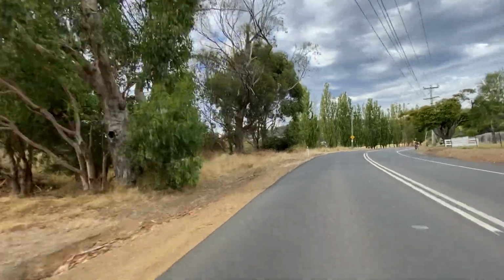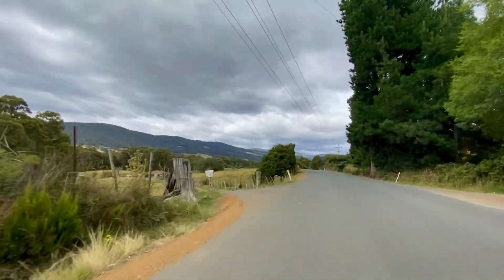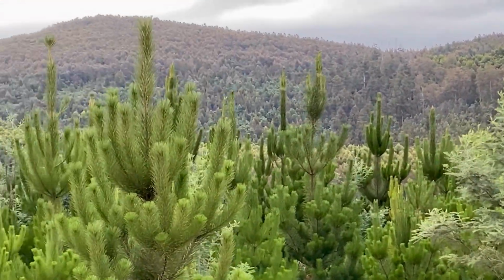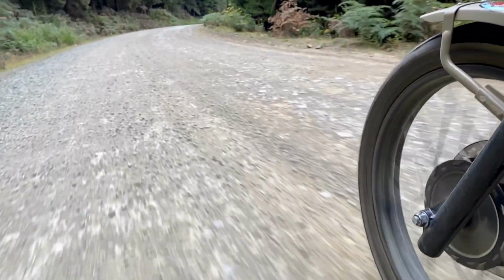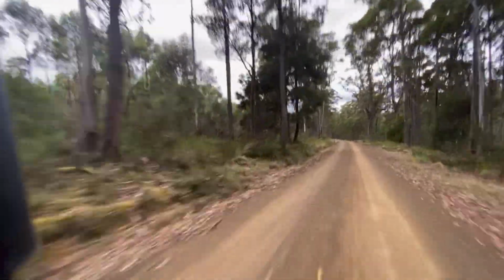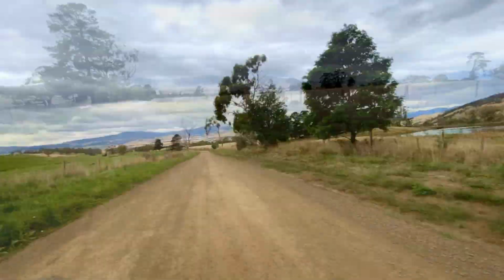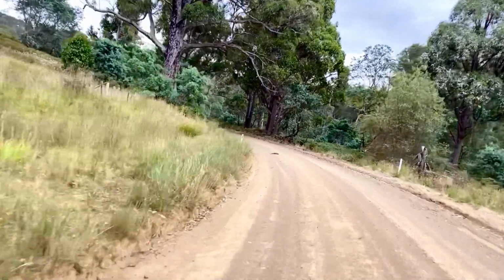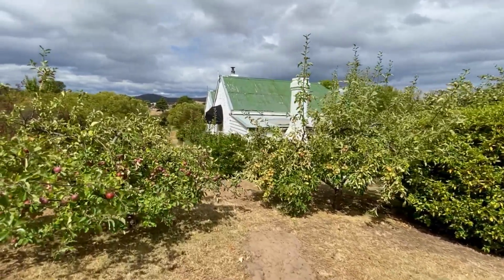Locked gate!! Honda CT125 postie bike Tasmanian wilderness, Mt Wellington.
Honda CT125 going bush Tasmania. 6 hours on the backroad wilderness of Tasmania. Western side of Mt Wellington forestry tracks. Hobart to Bothwell.